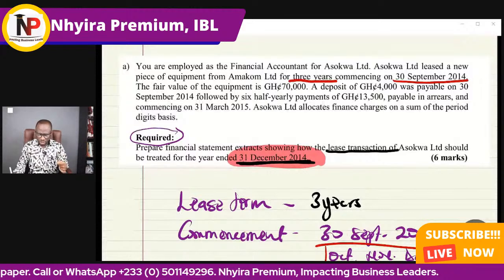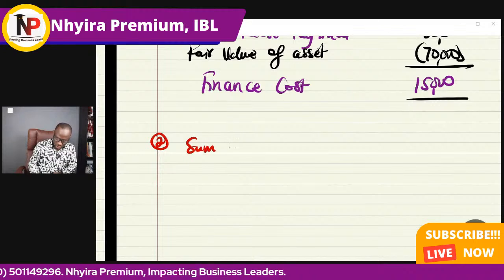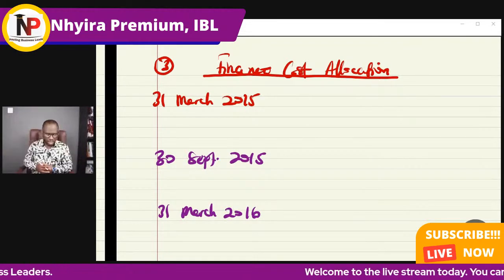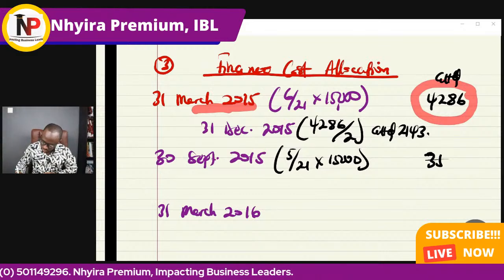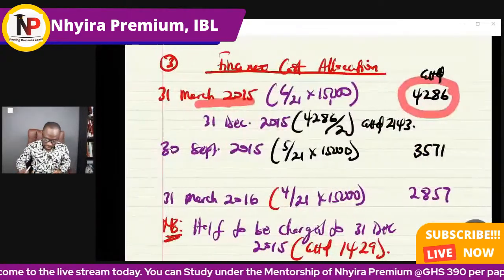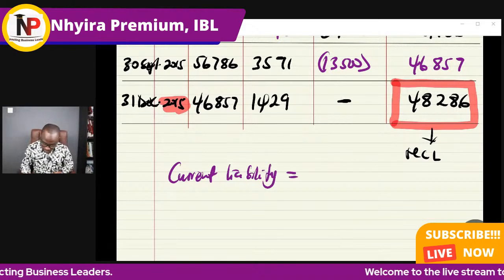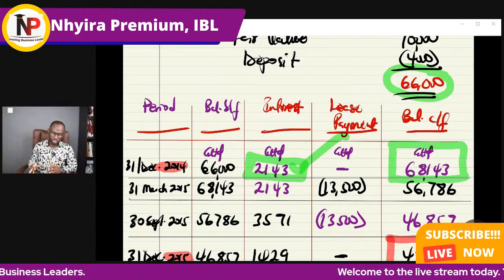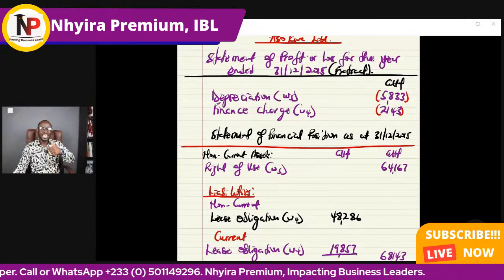IFRS 16 Leases (Example) |ICAG | ACCA| CPA|CFA|CIMA Nhyira Premium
On this live stream, IFRS 16 Leases, Nhyira Premium explains the Principles of how the Lessee accounts for leased assets under IAS 17 as well as the new IFRS 16. This accounting standard (International Financial Reporting Standard) is one of the basic standards that is required to pass the Financial Reporting (ACCA F7) and Corporate Reporting (ACCA P1 - SBR) examinations.

Nhyira Premium also solves practical questions in this series to explain in detail all the main principles.

The video is certainly for all students of acca, cima, CPA, CFA, icag, and other professional qualification programs.

Among other things, you will learn about the following:
1. IFRS 16 Lease Accounting
2. Lessee Accounting
3. Treatment of lease liability

IFRS 16 (Updated Series)

Session 1

Session 2

Leases (IFRS 16) Lectures (Previous Videos)